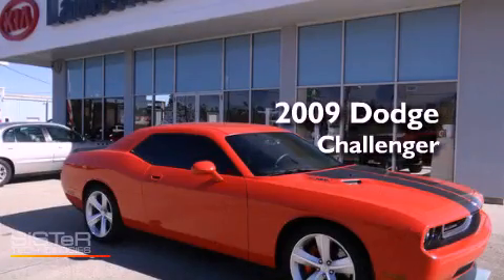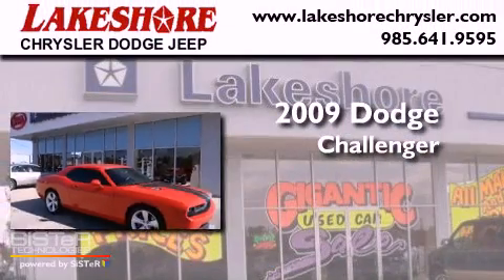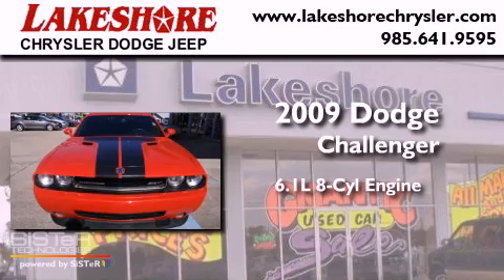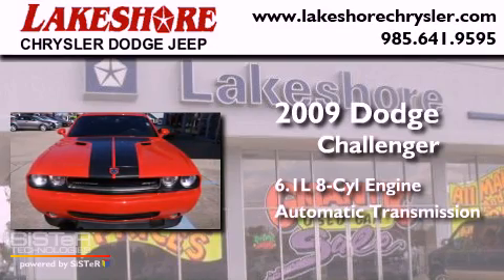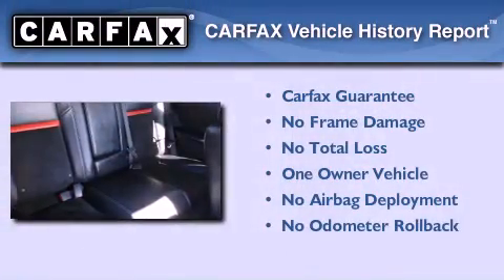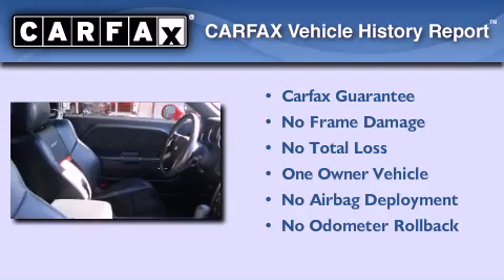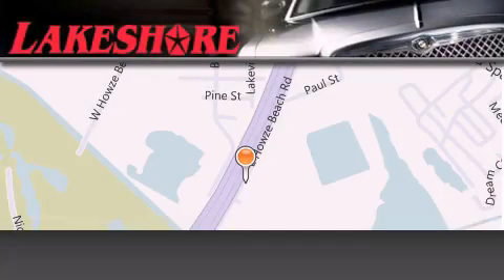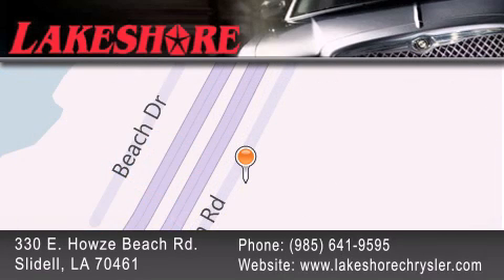2009 Dodge Challenger Slidell LA 70461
Year : 2009
 Make : Dodge
 Model : Challenger
 Engine : 6.1L V8 OHV 16V
 Trans . : Automatic
 Exterior : Orange
 Miles : 23,075
 Interior : Black
 Stock : 47073A

 330 E. Howze Beach Road

 Used 2009 Dodge Challenger Slidell LA